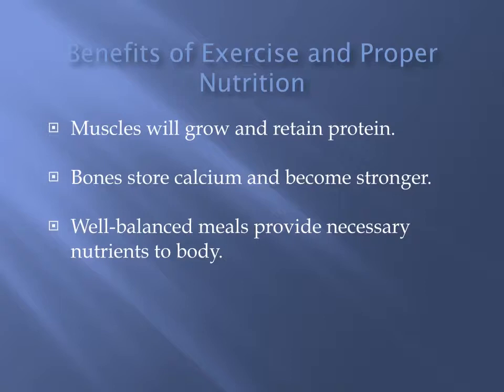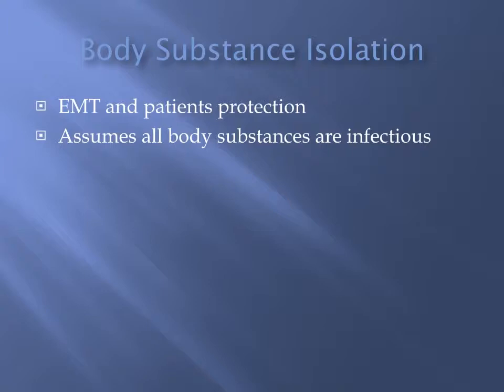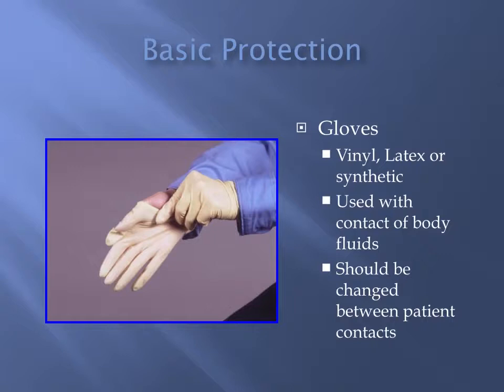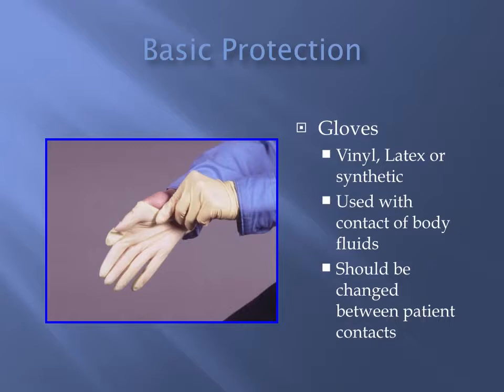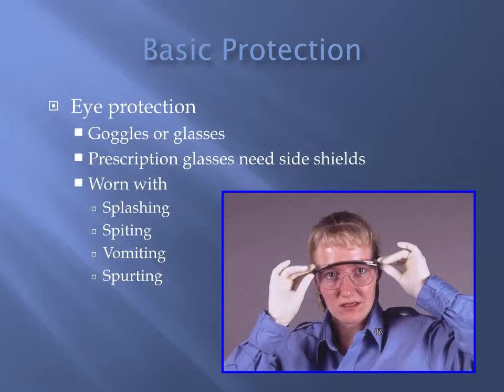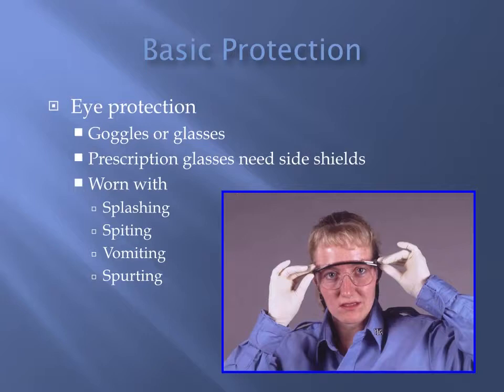EmtWorkforceSafety 9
Description